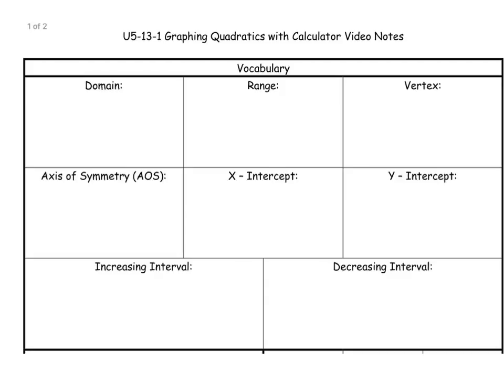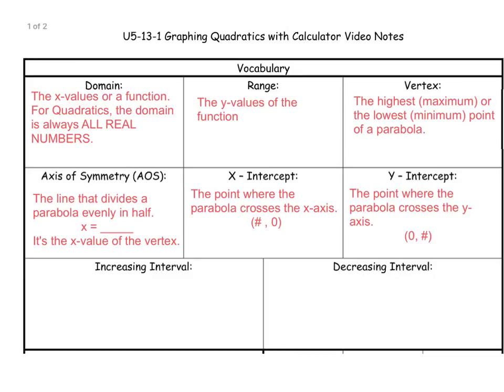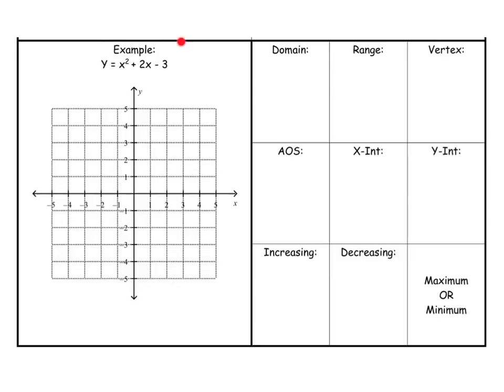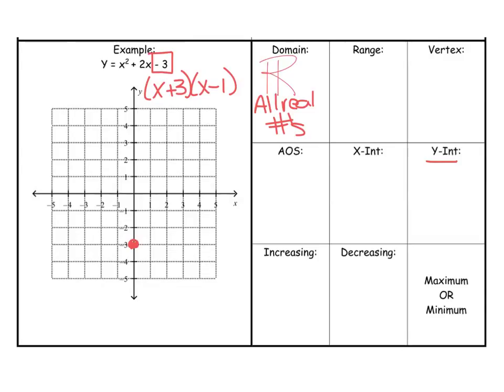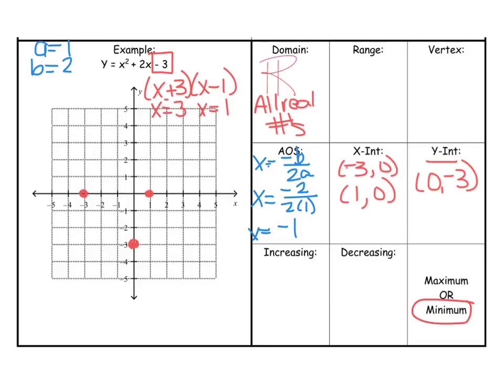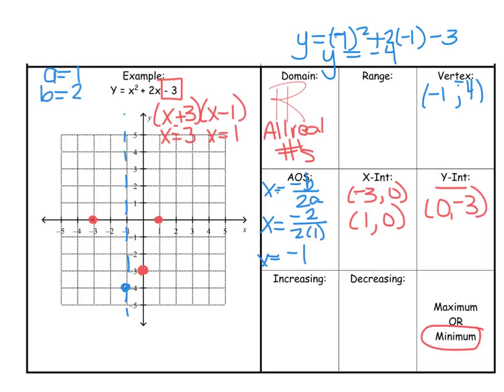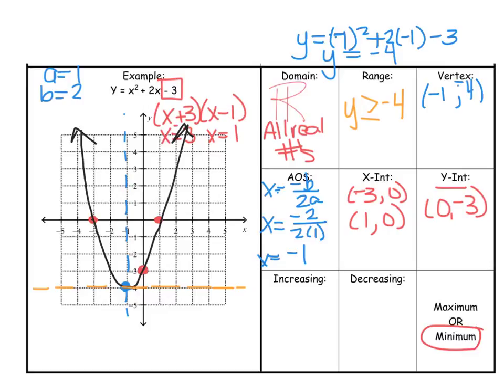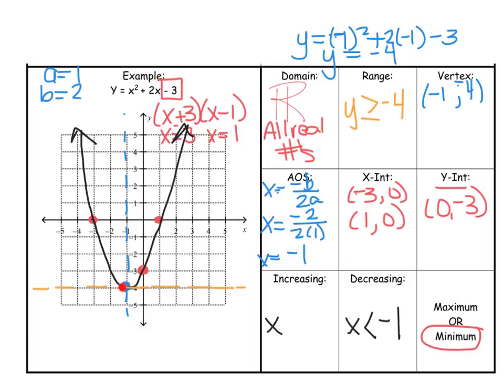U5-13-1 Graphing with the Calculator